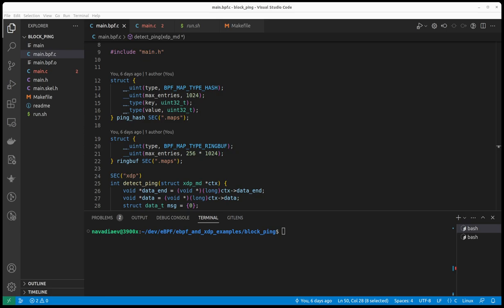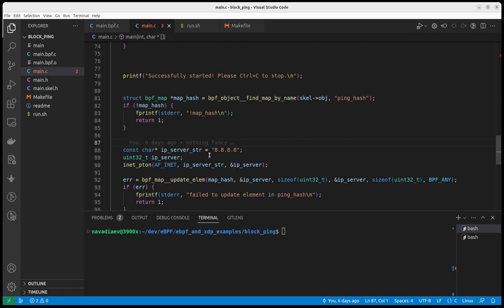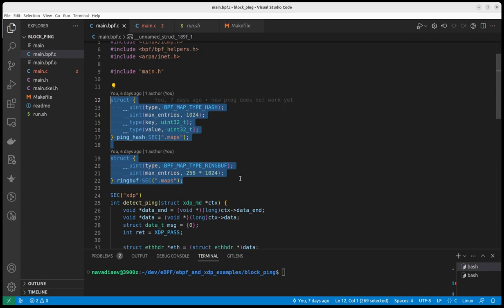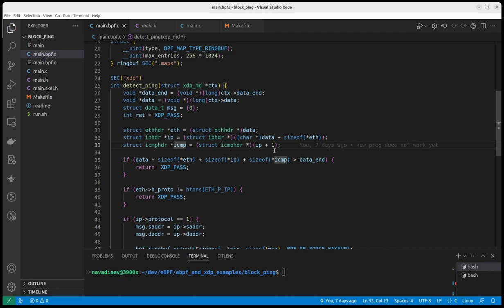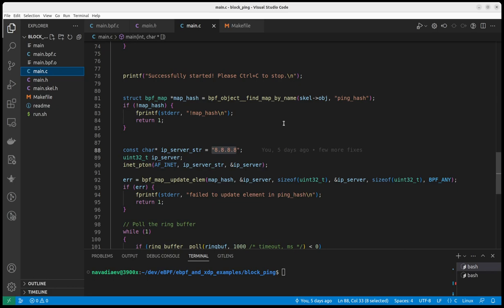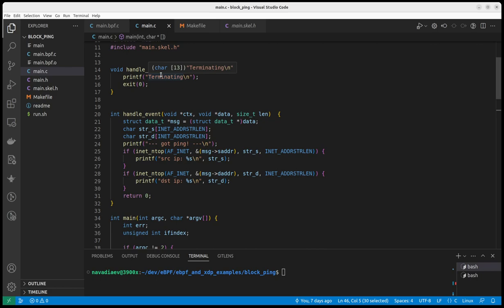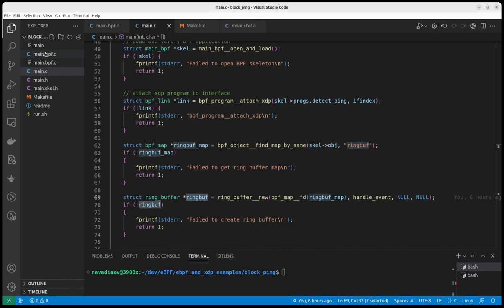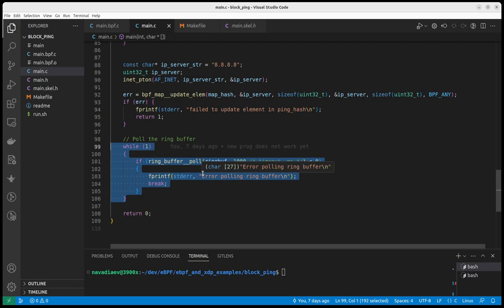Exploring eBPF and XDP: An Example